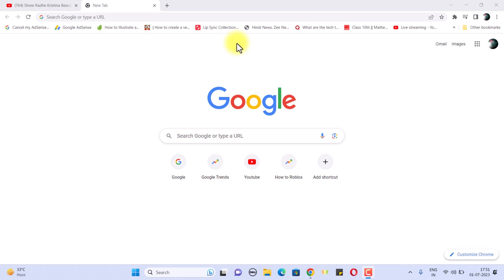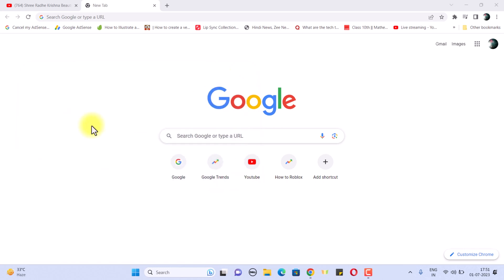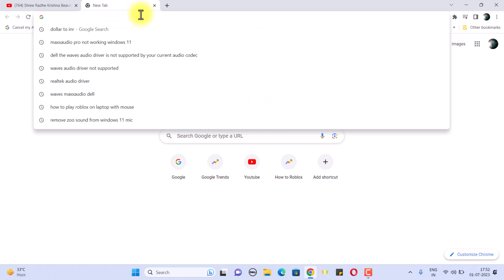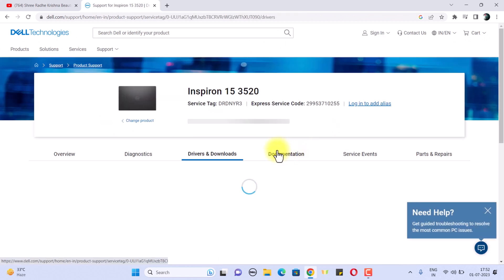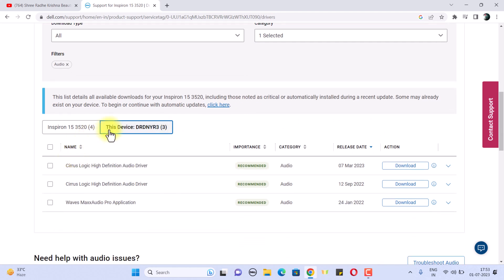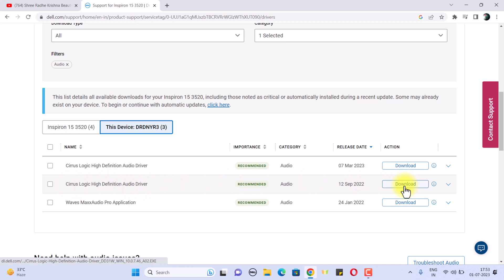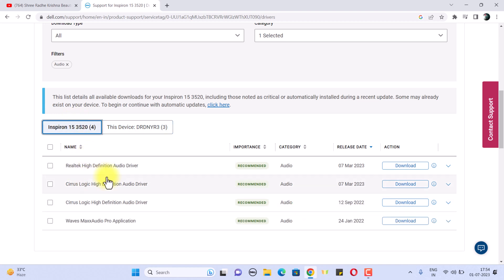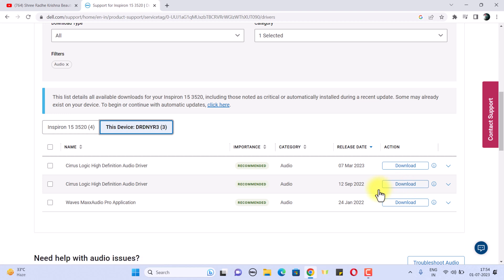Fix- maxxaudio pro not working windows 11 | "the waves audio driver is not supported by audio codec"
In this video, I showed the waves audio driver is not supported by your current audio codec  Please give a like if you want to see more videos on title I sincerely hope you find this video title .